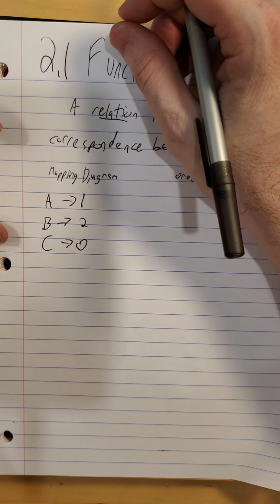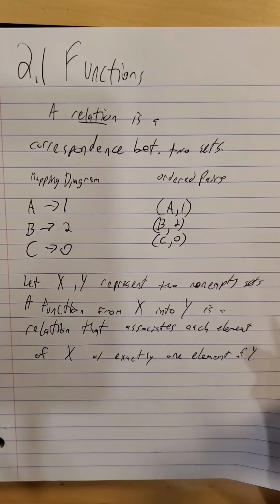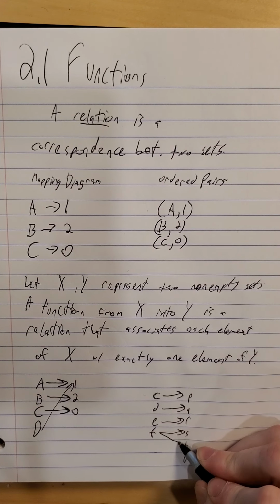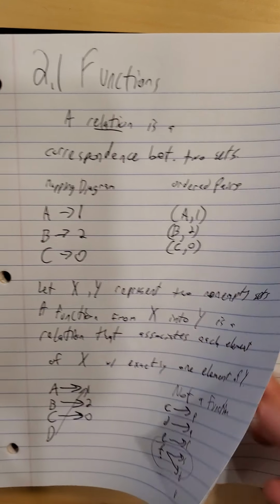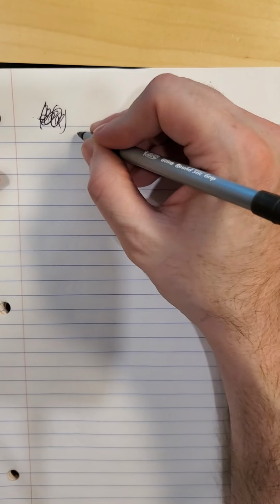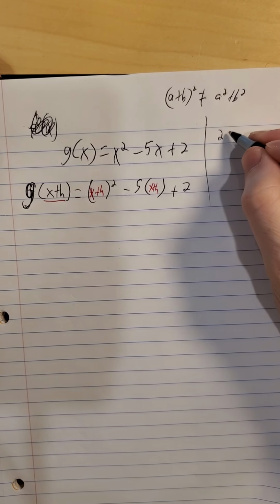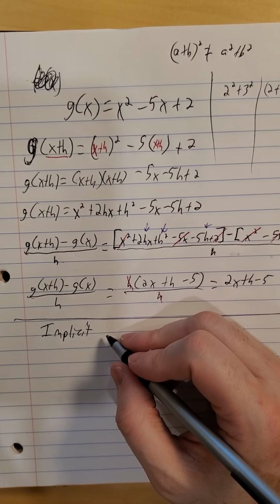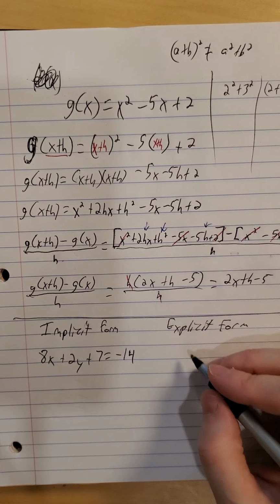MTH165 SECTION 2.1